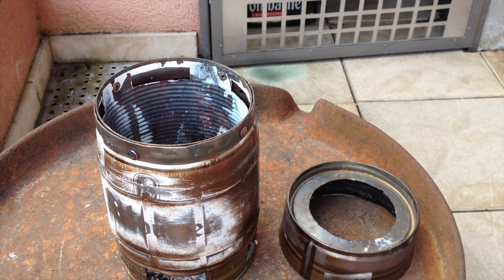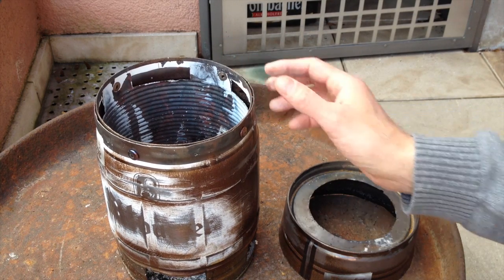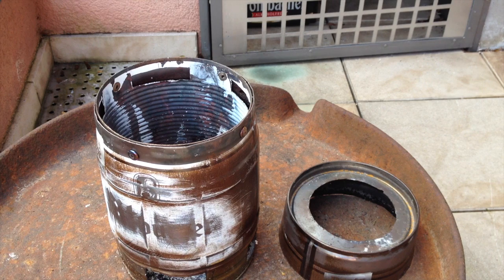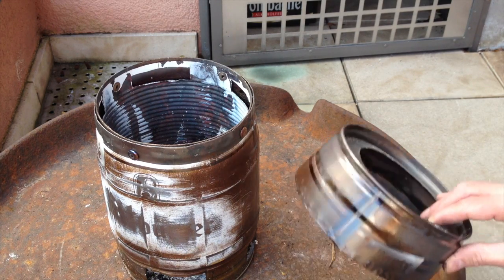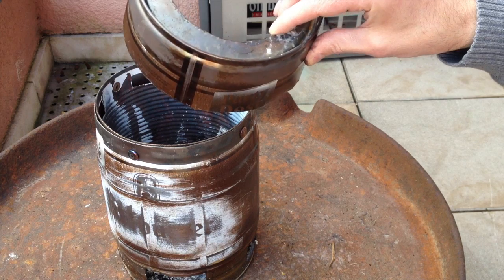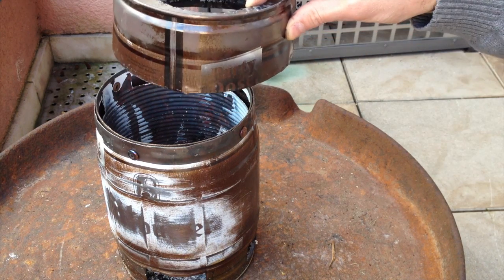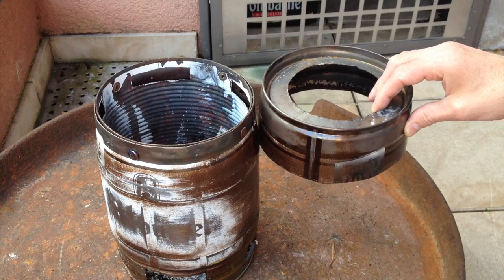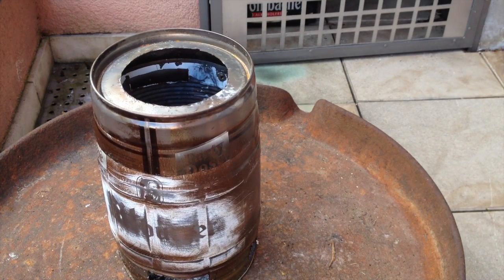Giant woodgas stove improvement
By Stove Mods

Here comes some improvement for my new xxl woodgas stove.
It burnes like hell anyway but I managed to even get the fire stream stronger. I put a device on top (I would call that a muzzle) that compresses the air a little bit by causing air binding. This way the secondary air will be used more efficiently. You can see the result at the end of the video. The flame reaches very high. This monster eats a lot of wood but the hellfire you get is worth it.

A diy woodgas stove is a great solution for outdoor cooking or camping.